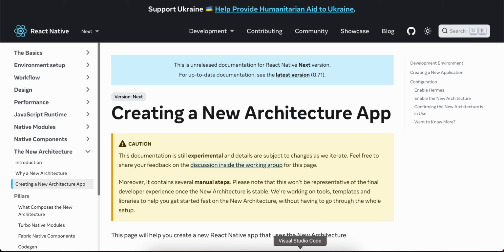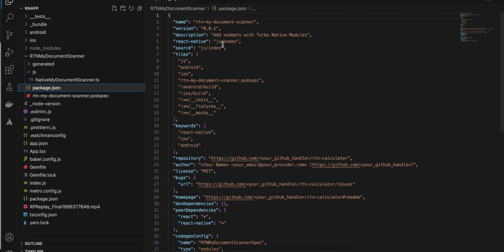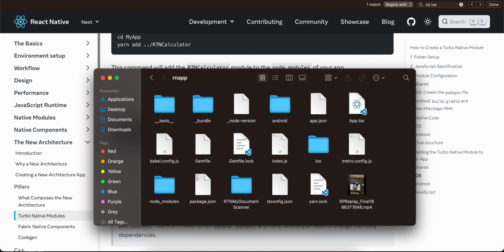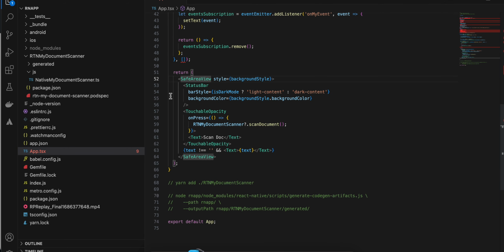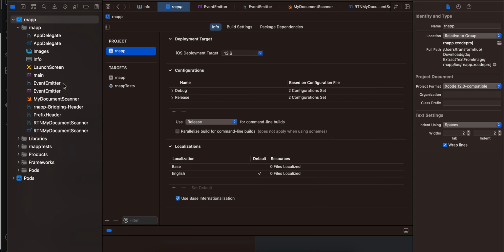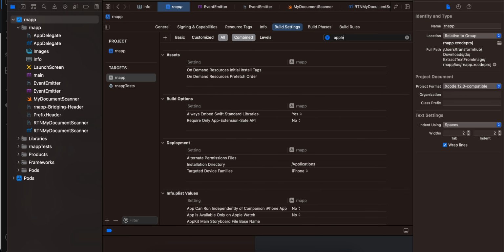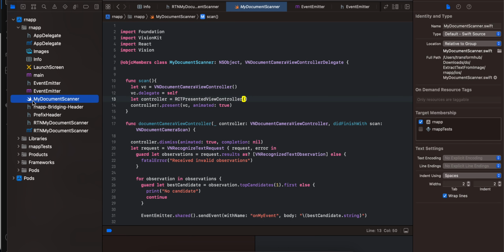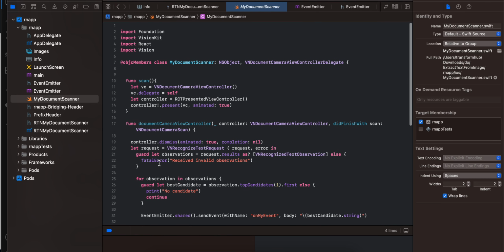Extract text from images in react native's new architecture using vision kit